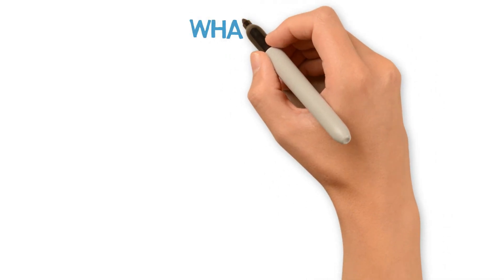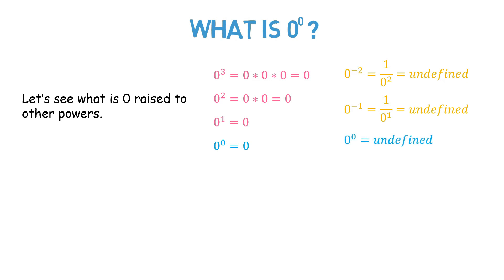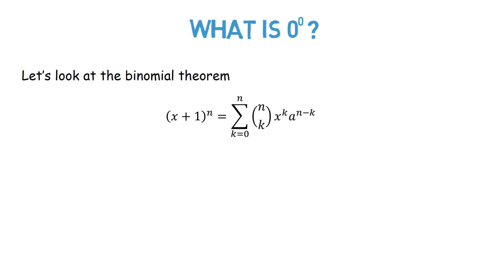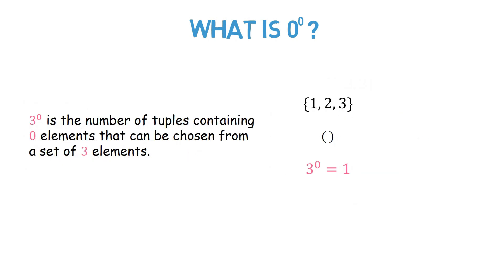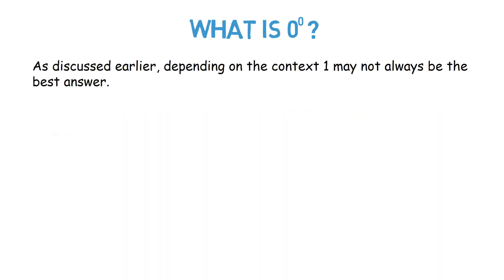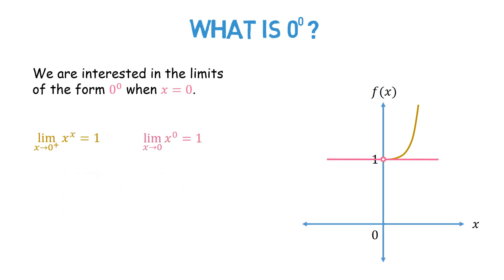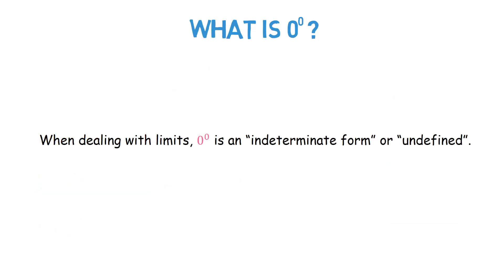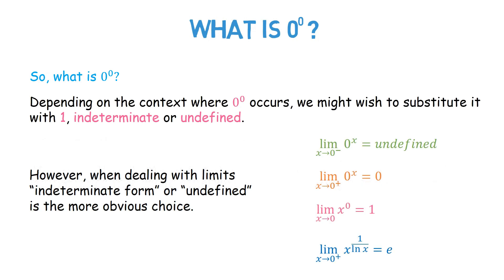What is 0 to the power of 0?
What is zero raised to the power zero? Is it 0, 1 or undefined?